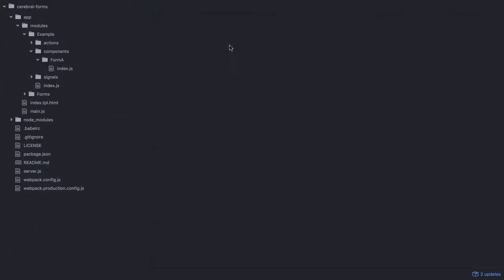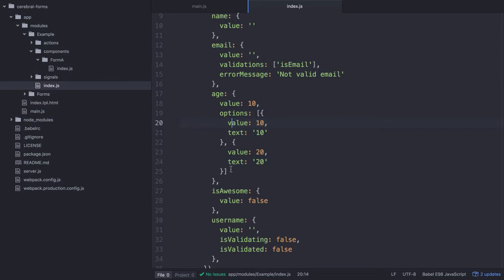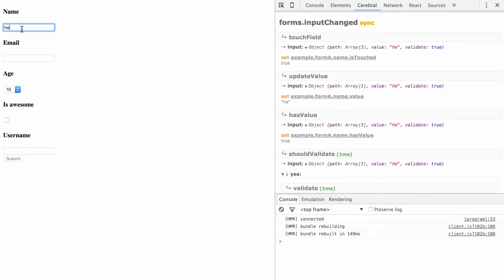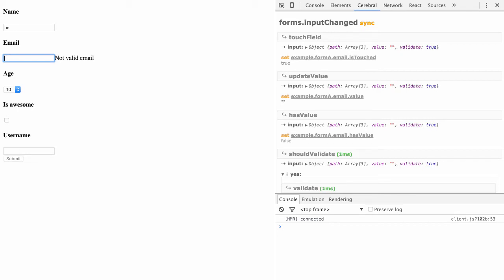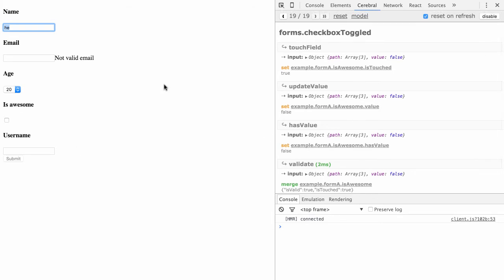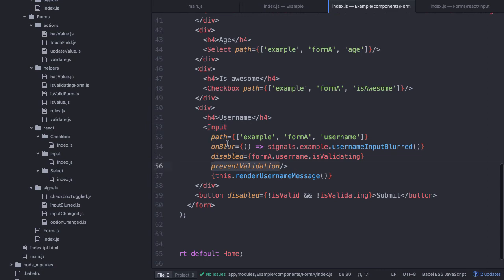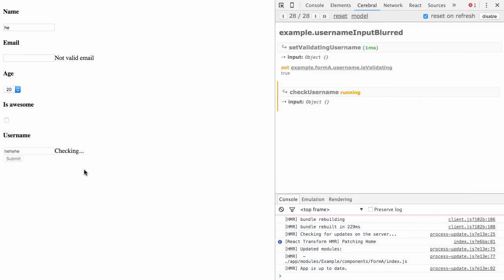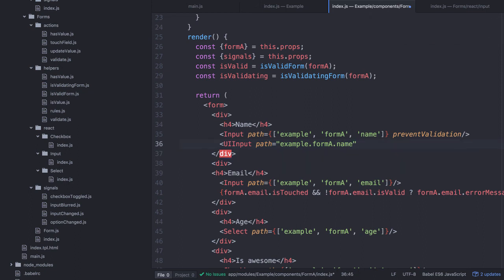Testing forms in Cerebral